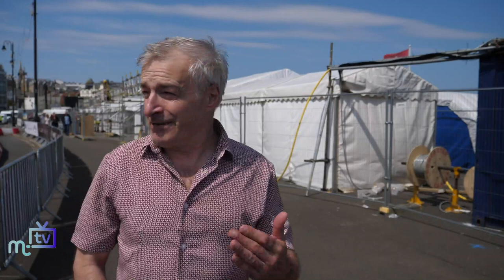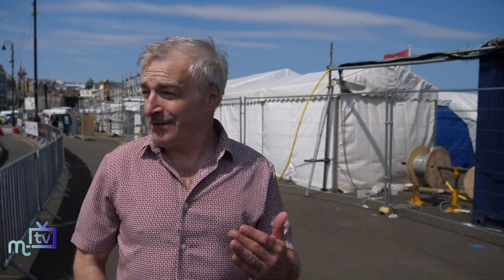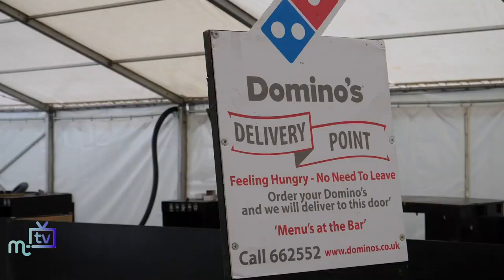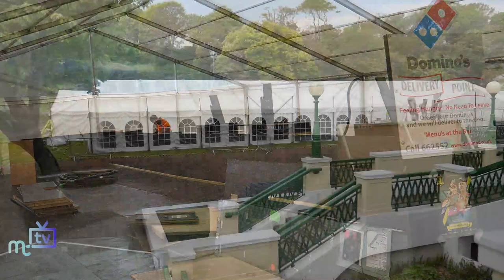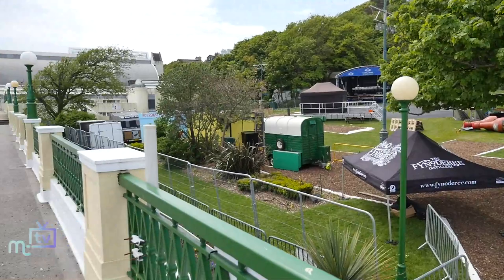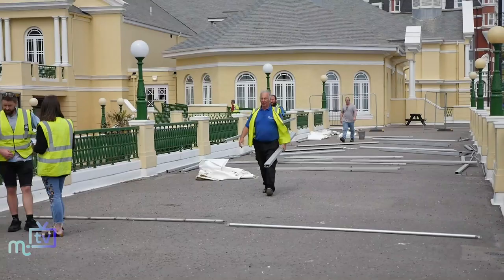TT 2018: entertainment venues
We take a look at the three brand new entertainment operations for this years TT, from the new brewery taking over the Douglas promenade site, the revamped grandstand bar and the new TT village at the Villa Marina.

Isle of Man TV channel - material from the MTTV archive - produced by Paul Moulton for PMC-TV